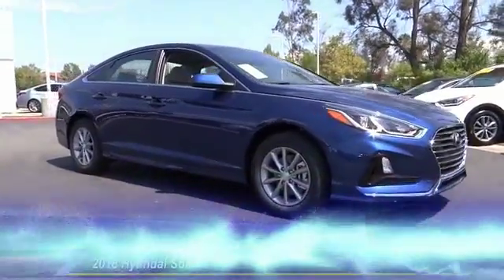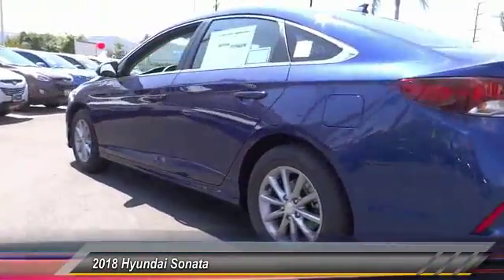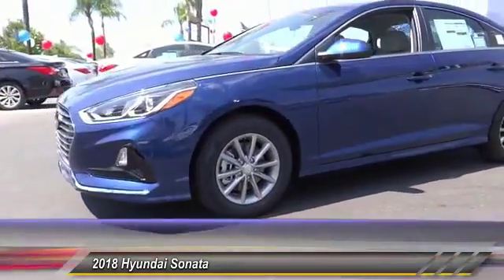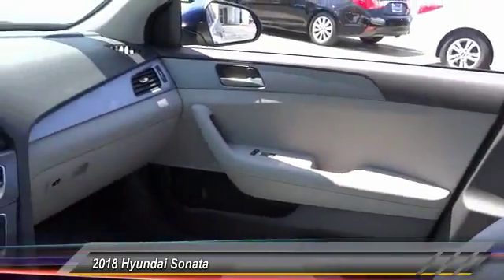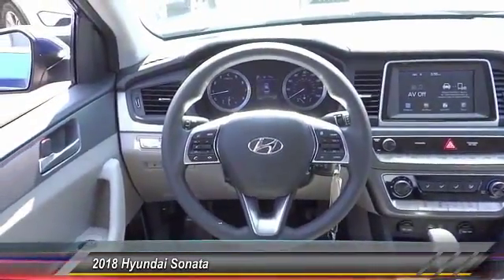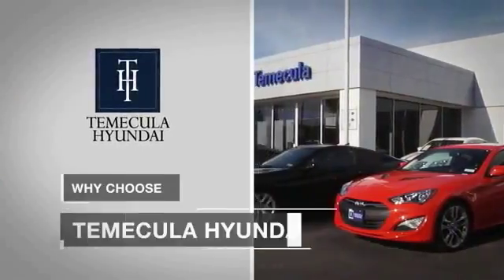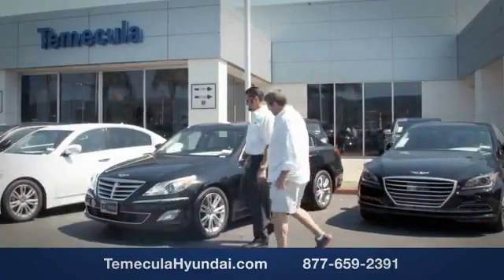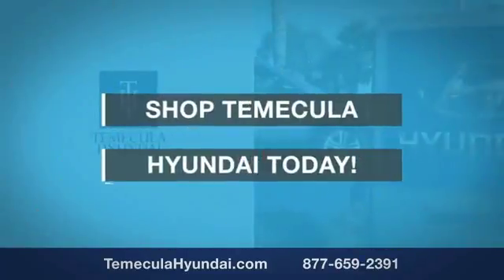2018 Hyundai Sonata TEMECULA MURRIETA MENIFEE HEMET CORONA ESCONDIDO 180266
2018 Hyundai Sonata SE 2.4L

Temecula Hyundai
27430 Ynez Rd.